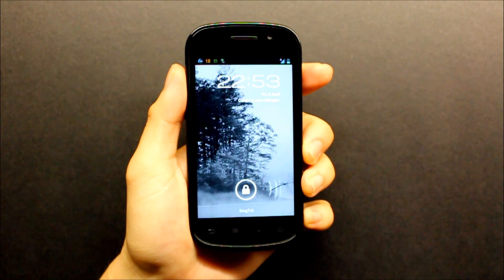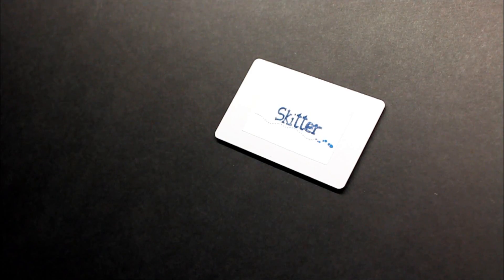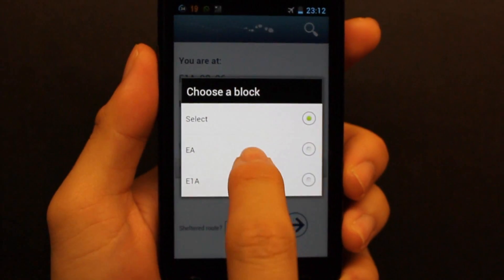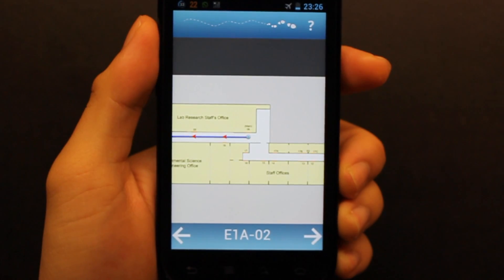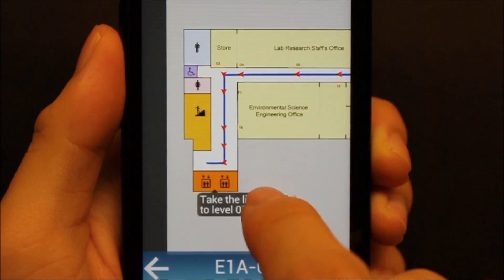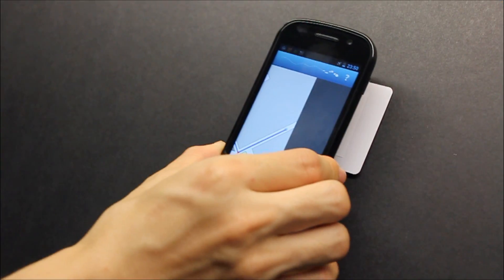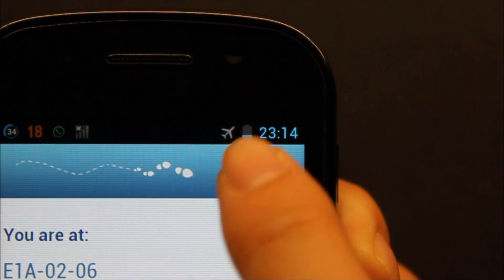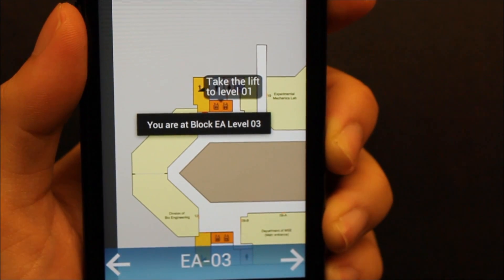Skitter Indoor Navigation App Demo - Final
Dissertation (2012 Final Year Project) on the use of NFC in indoor navigation with mobile devices. System developed by me (Madankumar Balakrishnan) and my project teammate, Daniel Ngui, to run on NFC-capable Android devices. The project started from August 2011 and ended with the final presentation on April 11 2012. QR variant available for devices not equipped with NFC.
For use in the National University of Singapore (NUS) Faculty of Engineering, Blocks EA & E1A.